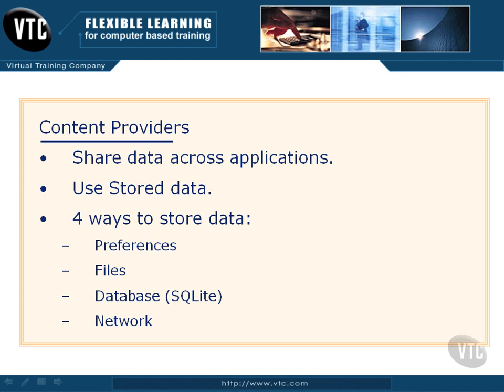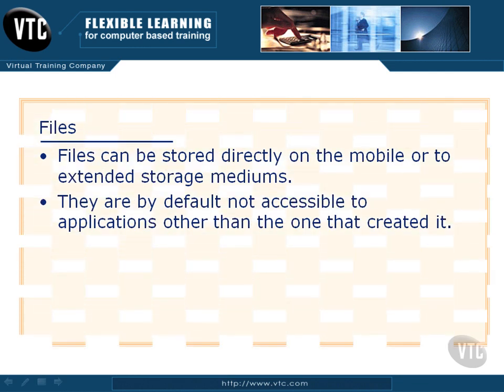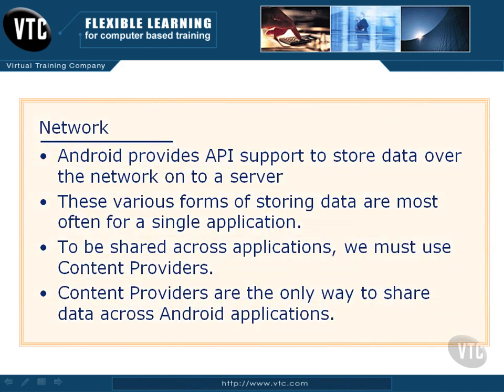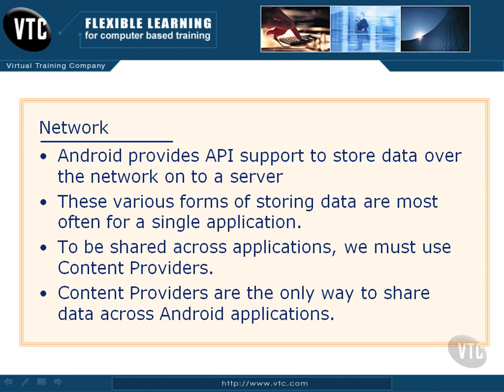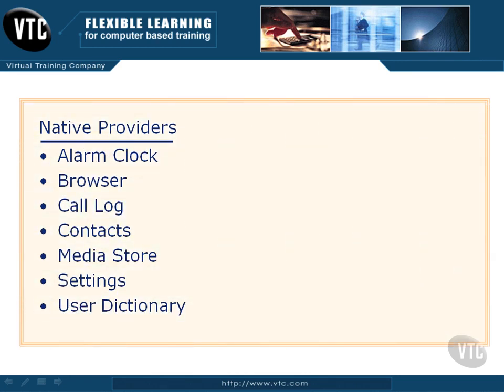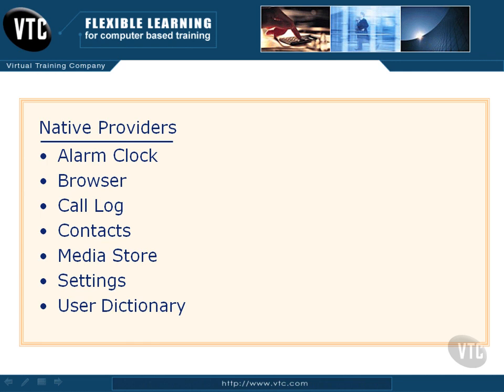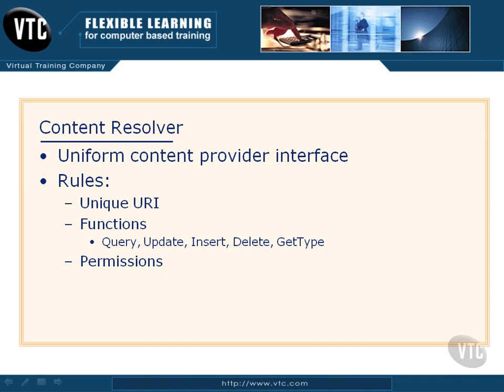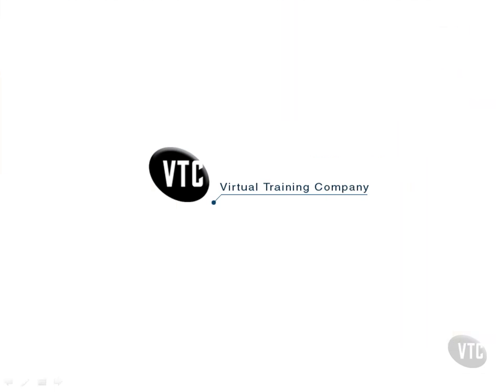34 Content Providers